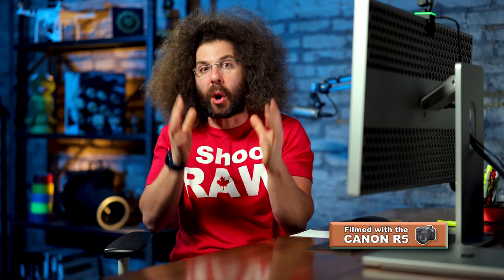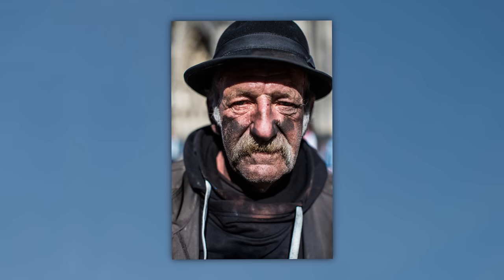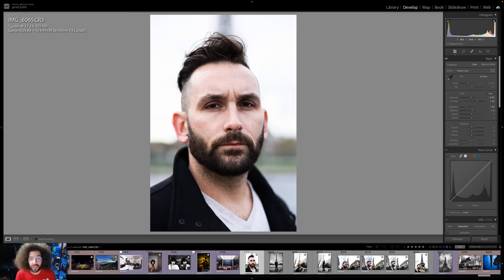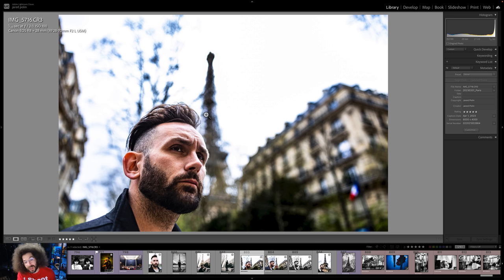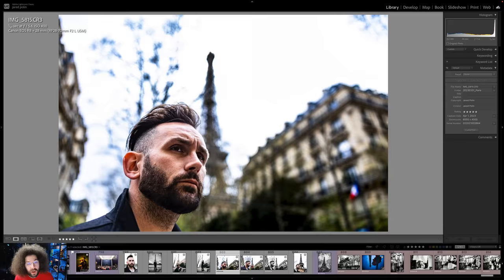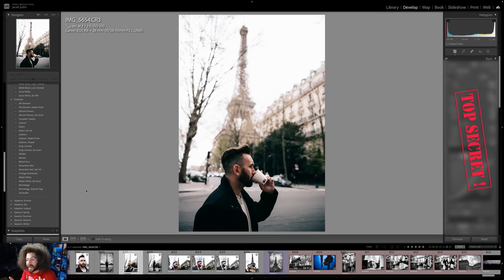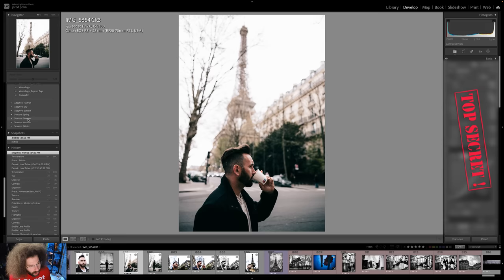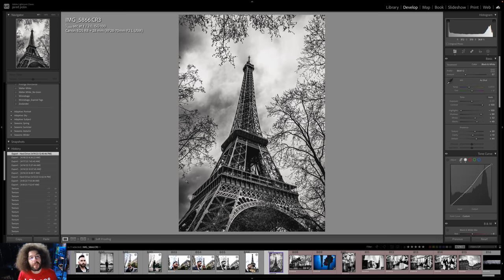The #1 Portrait Photography MISTAKE!!!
For years I've been hammering home-specific statement when it comes to on-location portraits. "if you're in Paris at the Eiffel Tower. and you take.a picture in front of it. but you can't tell you're in Paris at the Eiffel tower...then what was the point of being in Paris at the Eiffel Tower???" The point of that statement is to remind you not to shoot the tightest portraits possible, especially when you find yourself in a cool location where the scene can play a part in your photo.